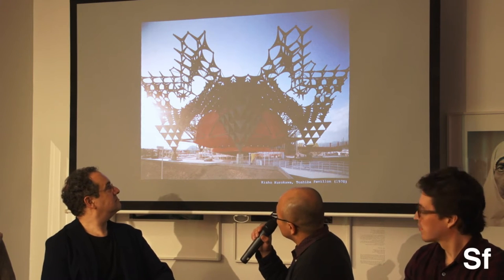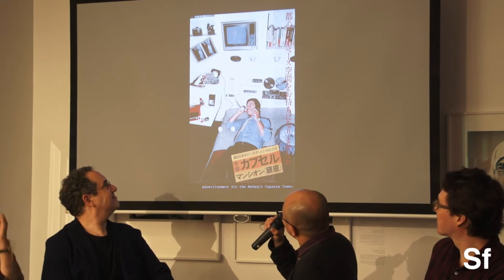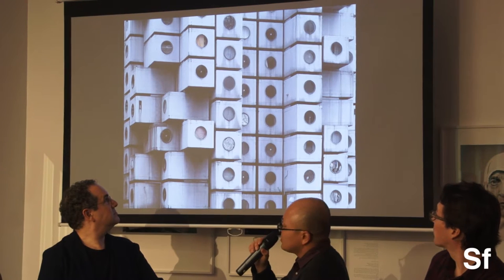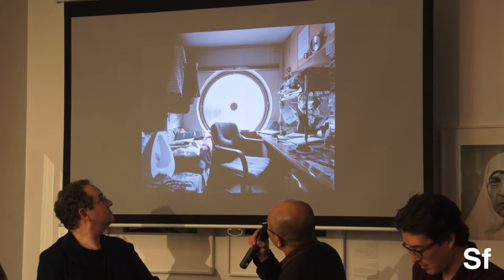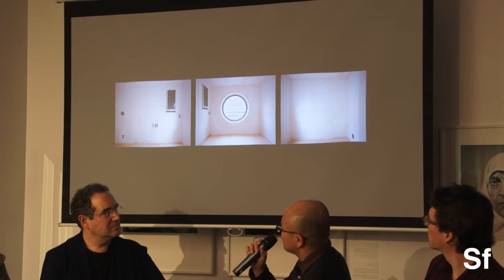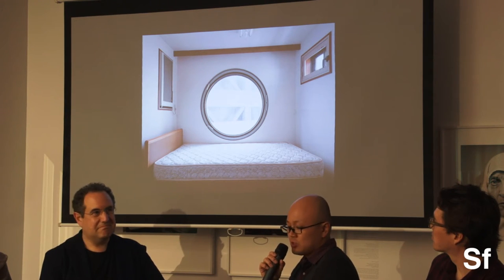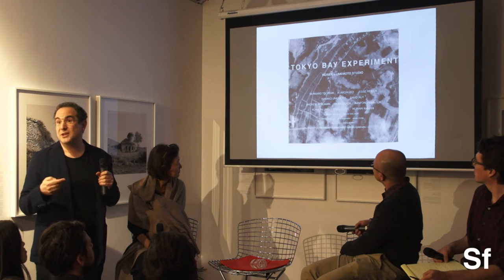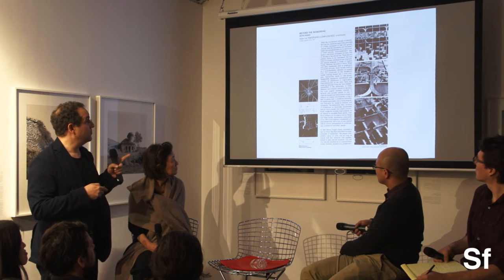Reading Images: Metabolism, From Micro to Macro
7:00 – 9:00 pm
97 Kenmare Street, New York

With Noritaka Minami, Jesse Reiser, Julian Rose, and Nanako Umemoto

Metabolism’s legacy is a complex one, fueled by vast utopian visions that imagined a radically extended reach for architects while defying traditional notions of scale and methods of city planning. When it originated in Japan in the 1960s, Metabolism became a form of simultaneous master-planning and micro-planning.

The Nakagin Capsule Tower in Tokyo, completed in 1972, embodies the multiple and often conflicting legacies of the Metabolist avant-garde. The building stands as a precedent for contemporary conversations about housing crises and architectural strategies to address them, such as micro apartments and other such interventions in cities like New York and Barcelona. Yet the tower also raises troubling questions about the formal, social, and economic consequences of these visions.

Reading Images: Metabolism, From Micro to Macro will discuss the divergent threads of the complex legacy of Metabolism with Noritaka Minami (author of 1972) and Jesse Reiser, Julian Rose, and Nanako Umemoto. Copies of 1972 will be available for purchase at the event.